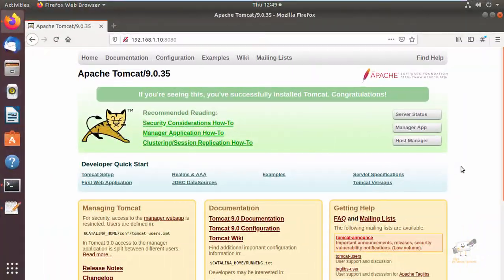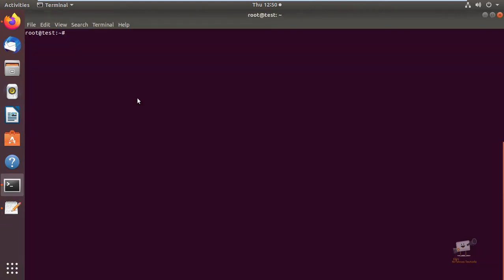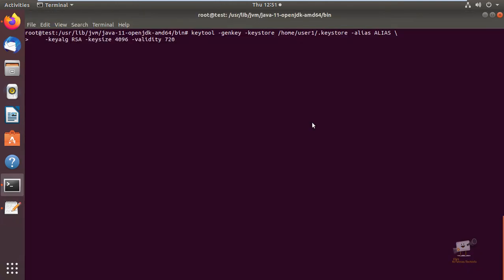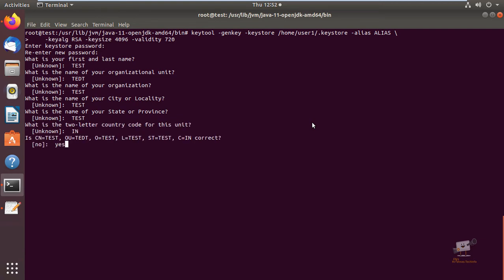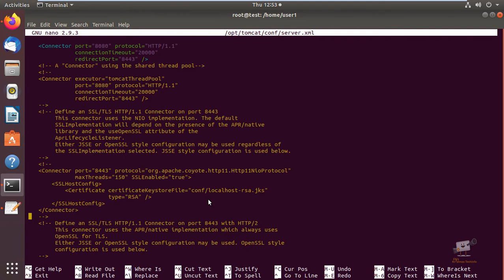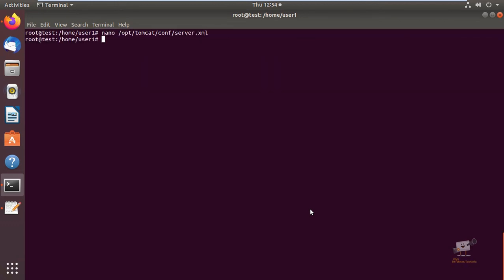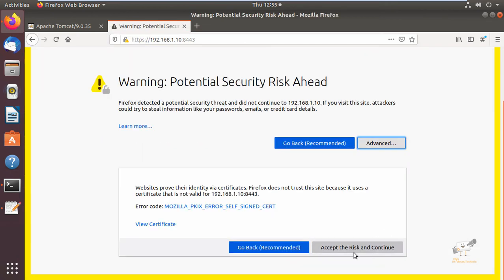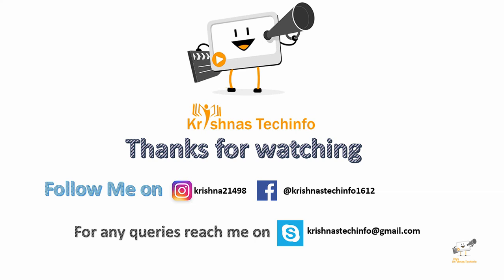How to Create Self-signed SSL certificate for Apache Tomcat 9 on Ubuntu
In this video i have discussed about How to Create Self-signed SSL certificate for Apache Tomcat 9 on Ubuntu.

Command used
keytool -genkey -keystore /home/user1/.keystore -alias ALIAS \
    -keyalg RSA -keysize 4096 -validity 720

Note : Angular brackets not allowed in youtube description so watch the video while editing configuration files.

Tomcat configuration
nano /opt/tomcat/conf/tomcat-users.xml
Connector port="8443" protocol="org.apache.coyote.http11.Http11NioProtocol"
           maxThreads="150" SSLEnabled="true" scheme="https" secure="true"
           clientAuth="false" sslProtocol="TLS"
           keyAlias="ALIAS" keystoreFile="/home/user1/.keystore"
           keystorePass="123456" /